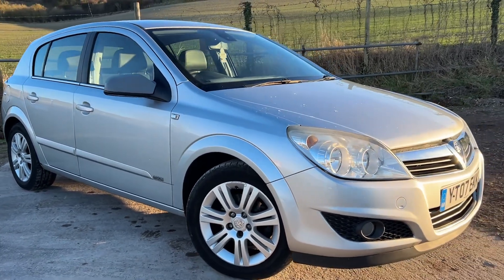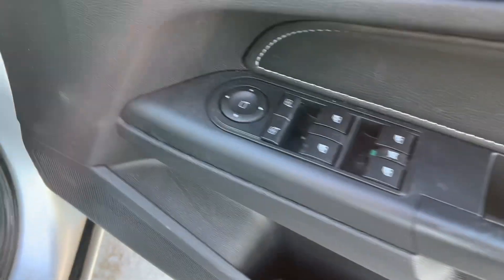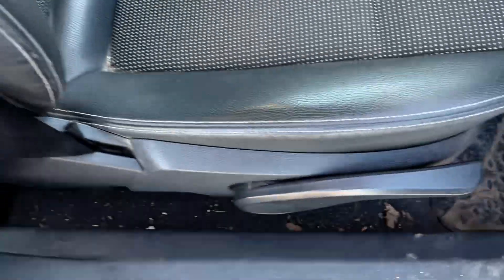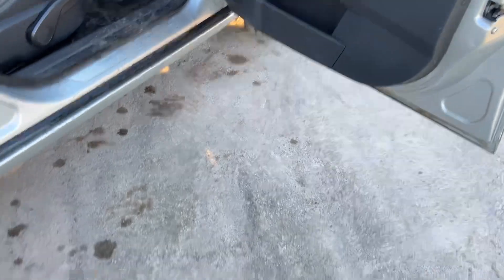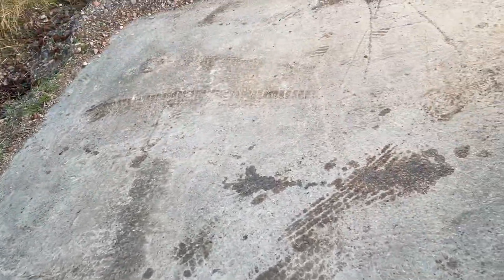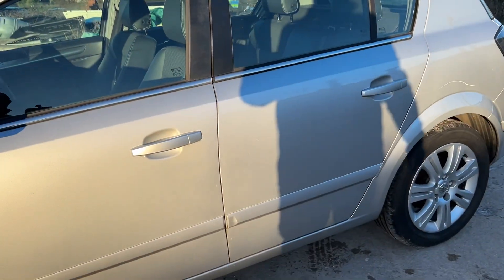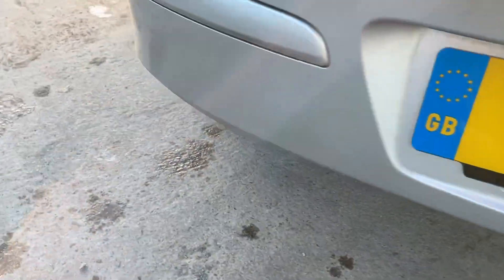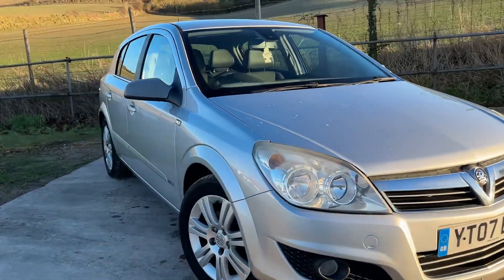Vauxhall Astra 1.6 5 Door Hatchback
118,000 miles
5 speed manual
Power steering
Alloys
10 mths MOT
X2 Keys
Cross Country 4x4 Specialist Ltd
Market Lavington SN104BZ